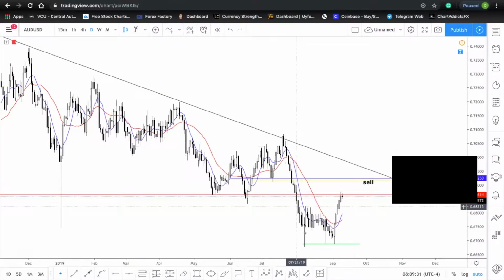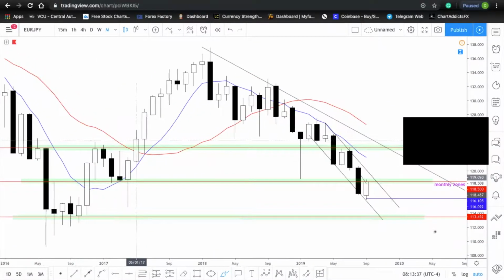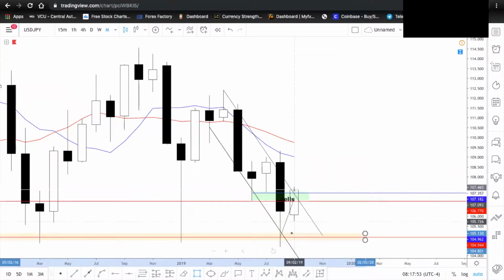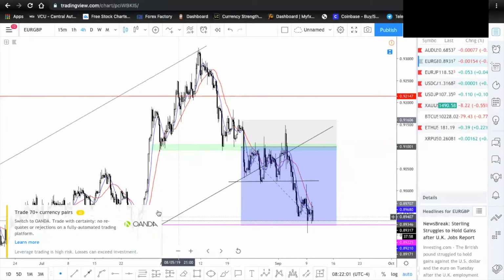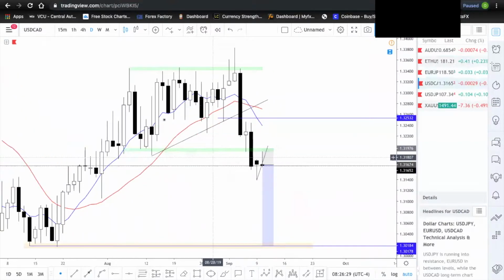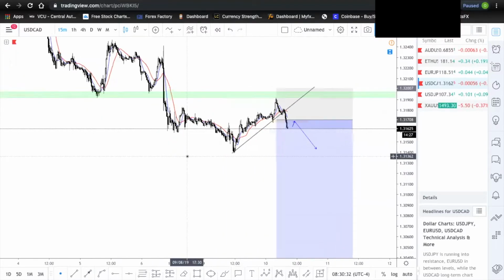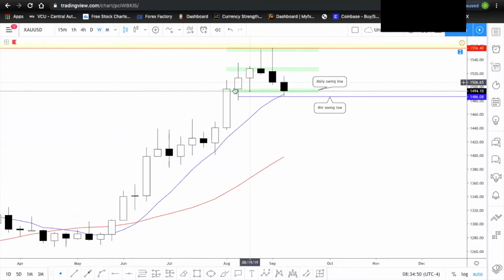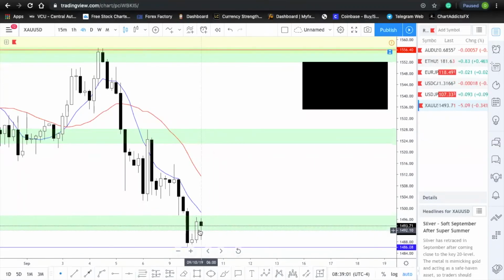ChartAddicts 9:10:19 Market Recap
An overview of the New York session and pairs we are looking to trade. Check out chartaddictsfx.com and don't forget to join our free telegram chat for more value and insight on the foreign exchange.